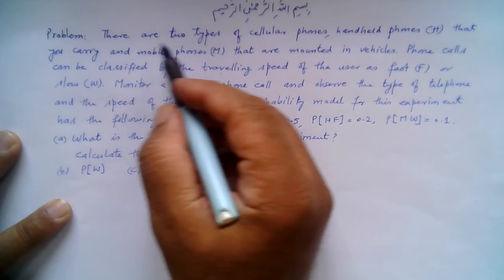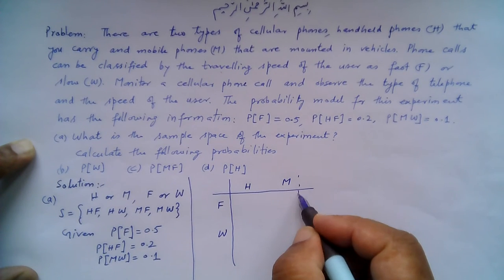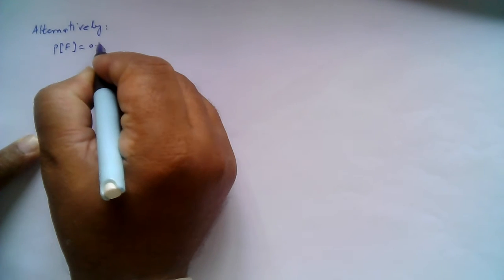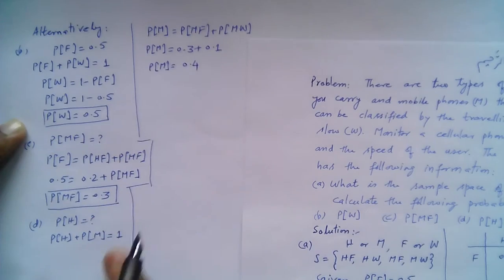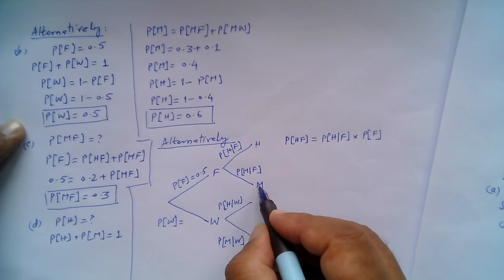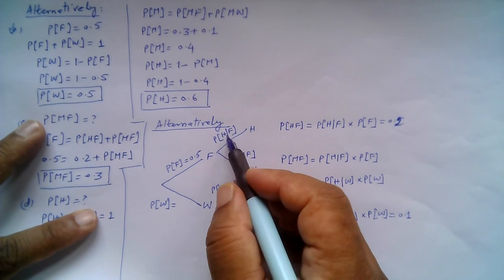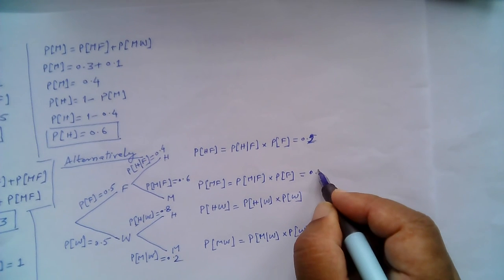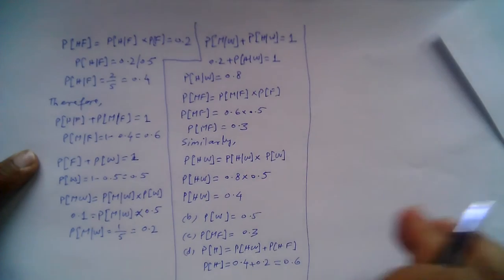Muhammad Farooq-i-Azam: Calculation of Probabilities in a Sample Space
There are two types of cellular phones, handheld phones (H) that you carry and mobile phones (M) that are mounted in vehicles. Phone calls can be classified by the traveling speed of the user as fast (F) or slow (W). Monitor a cellular phone call and observe the type of telephone and the speed of the user. The probability model for this experiment has the following information: P[F] = 0.5, P[HF] = 0.2, P[MW] = 0.1.
{a) What is the sample space of the experiment?
Calculate the following probabilities:
(b) P[W]
(d) P[H]

Probability and Stochastic Processes -- A friendly introduction for electrical and computer engineers by Roy D. Yates and David J. Goodman